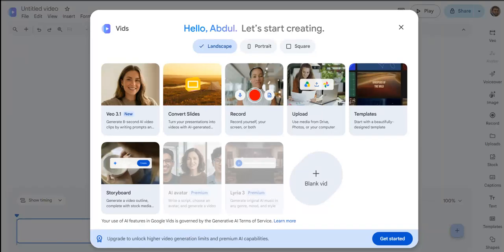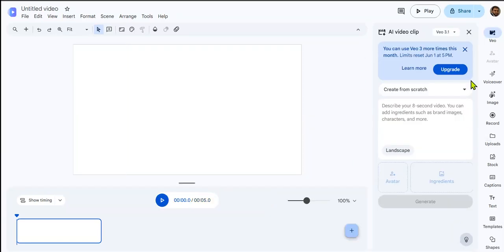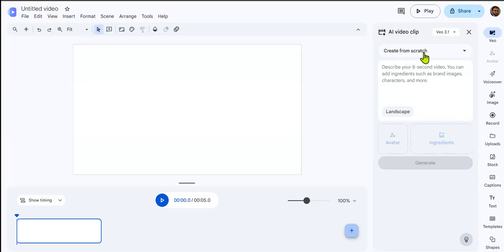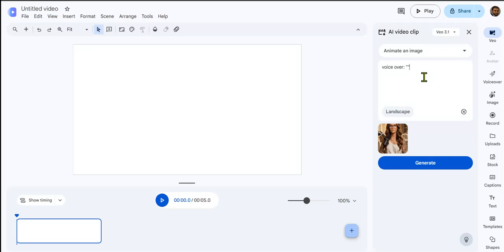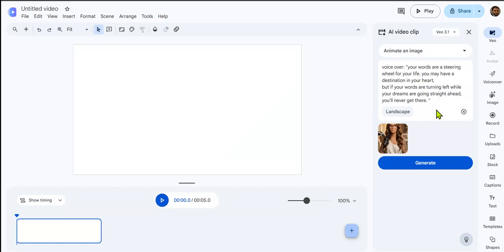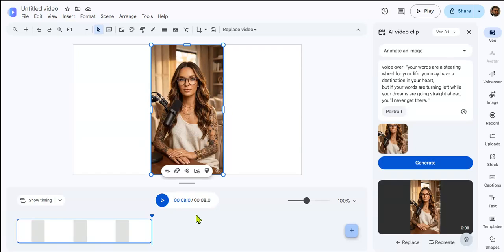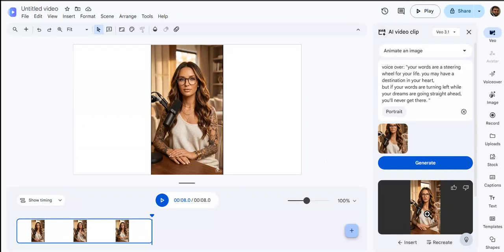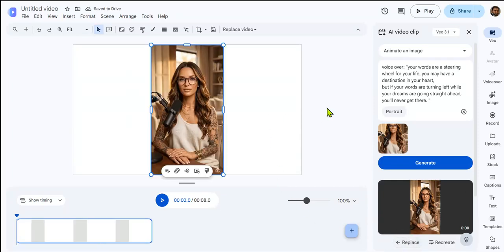Why Creators Are Switching to Google Omni Right Now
Google just changed AI video creation forever.

In this tutorial, I walk through Google’s new Omni tool and show you how to create cinematic AI-generated videos fast using simple prompts and workflows.

Whether you create content for YouTube, Instagram, ads, or personal brands, this tool is one of the most powerful AI video systems released so far.

Inside this tutorial:
• How to access Google Omni
• Prompting techniques for better AI videos
• Creating realistic cinematic scenes
• Voice, animation, and workflow tips
• How creators can use this for content at scale

Try the tool here: vids.new